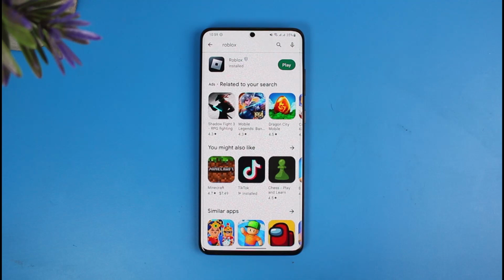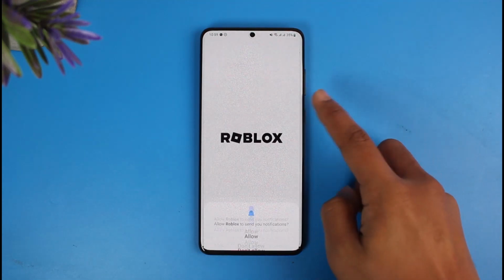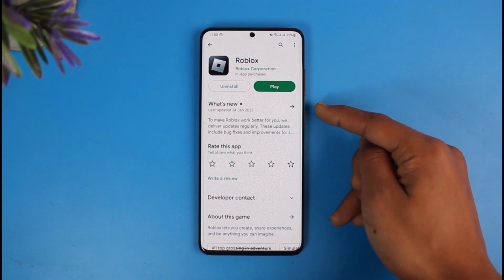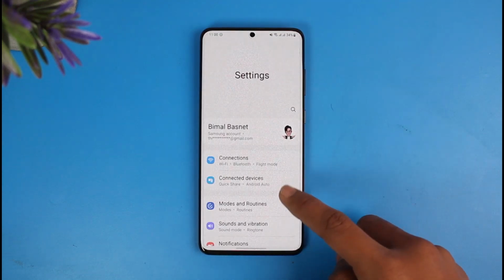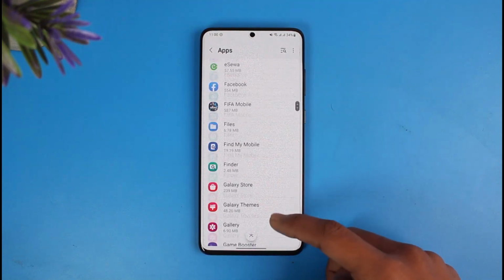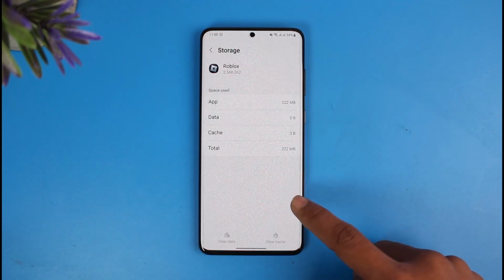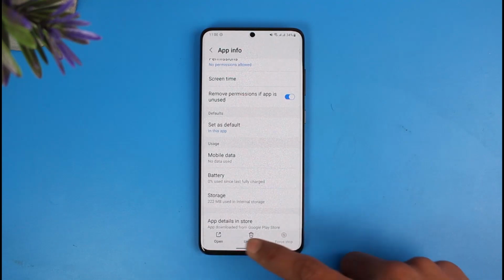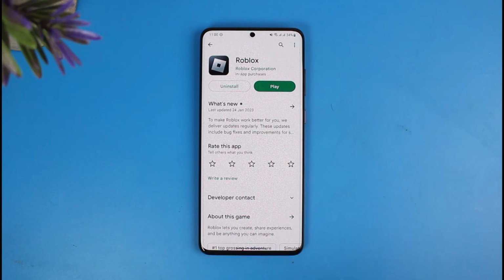How to Fix Roblox Not Launching Mobile ! (EASY FIX)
In this tutorial video, I am simply going to show you how you can fix if you aren't being able to launch or open the Roblox app from your mobile phone.

~Chapters:
0:00 Introduction
0:15 Open from App Store
0:40 Restart Device
0:55 Clear Cache / Data
1:25 Update Roblox
1:34 Conclusion